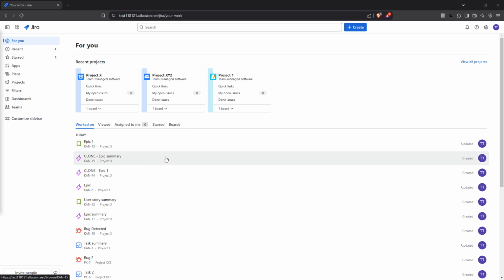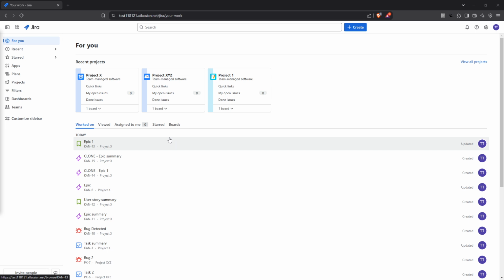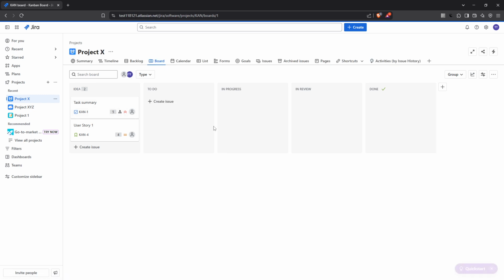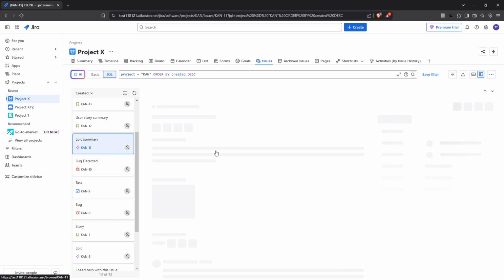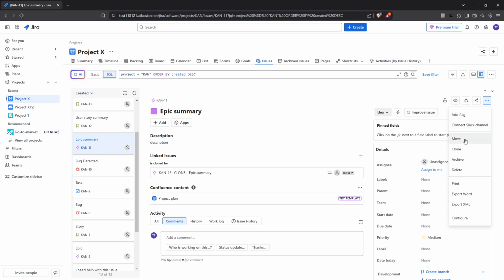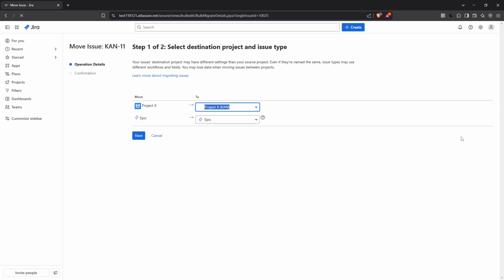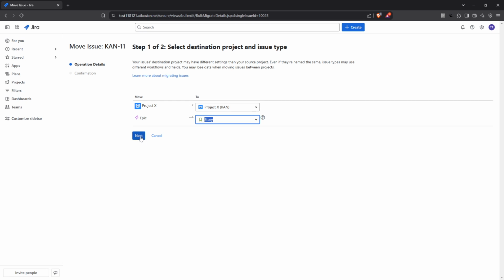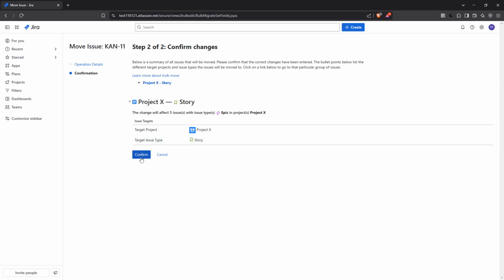How to Convert an Epic Into a User Story in Jira Tutorial [2025 Full Guide]